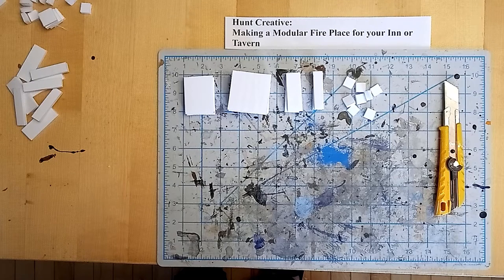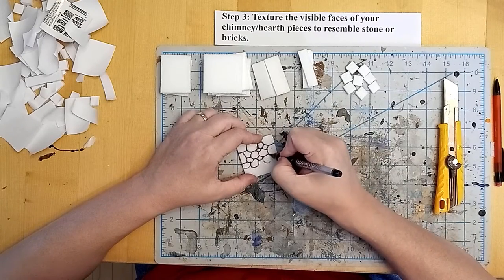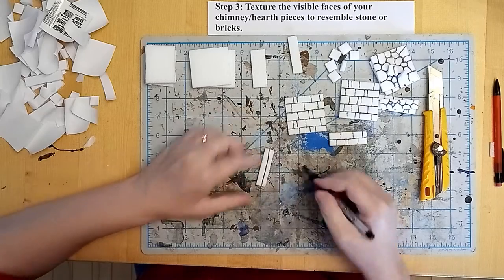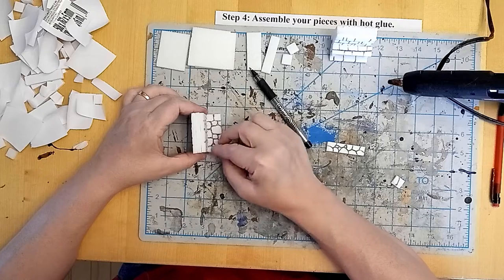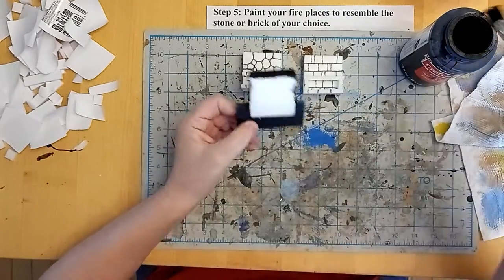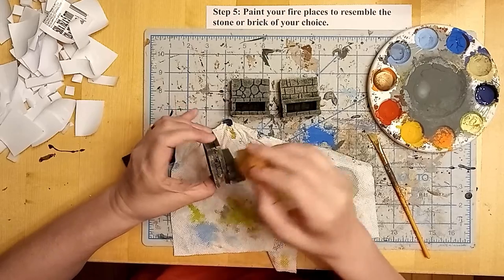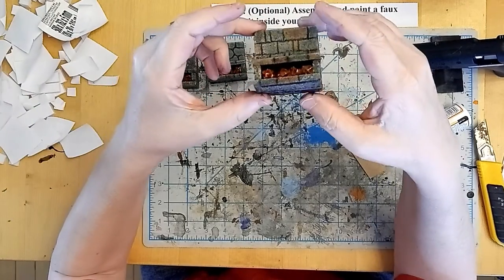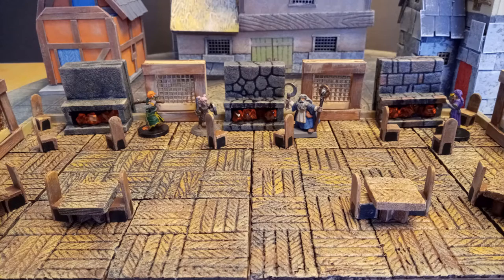Modular Clip-on Fire Places - crafted for use with modular Tavern/Inn Tiles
It's new video Thursday!  Today we're curling up next to a roaring fire, and diving into the creation of some clip-on modular fire-places for use with our magnetic modular Tavern/Inn tiles.

In this video I will demonstrate my method for making modular clip-on fire-places for use with the modular Tavern/Inn tiles made earlier for use in tabletop war gaming, fantasy role-play, Dungeons and Dragons, etc...

My name is Jeff, and I like to build stuff. I generally make gaming terrain and accessories to go with it, and I try to make them all out of inexpensive and easy to find materials and tools. If you like the idea of making scenery with which to play out an entire town or village scenario, or interactive buildings with 'mostly playable' interiors, you may find some useful tips and tricks on my channel.

I hope these videos will provide you with useful tips and techniques, and that the products of my craft will inspire you to get out and try your own hand at crafting some game terrain or game-adjacent woodworking projects.

I will try to include everything in my crafting videos, including mistakes, errors, and how to overcome or adapt to the results of those problems/opportunities.

As usual, with crafting come some safety risks. Sharp knives, hot glue guns, some chemicals and techniques may be used – and proper care and understanding of the safety of these tools and materials should be considered when you attempt similar techniques on your own.

I have no expectations. If you'd like to contribute to my craft and help me to make more and more videos, feel free to contribute. If you just want to enjoy the content, I welcome you to watch all that you wish to.

In the future I hope to expand my tool set and be able to use more techniques as my crafting setup and abilities improve. I also plan to set up a Facebook group for patrons, where I can show off works in progress, past projects, and ongoing in-progress shots.